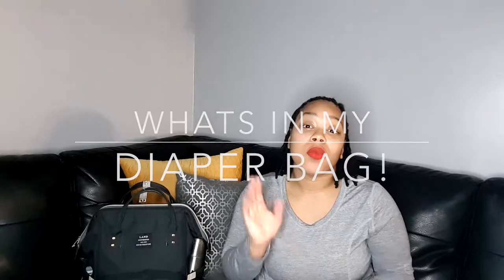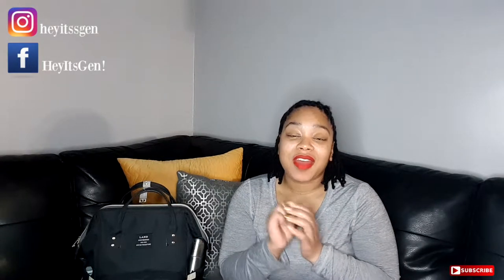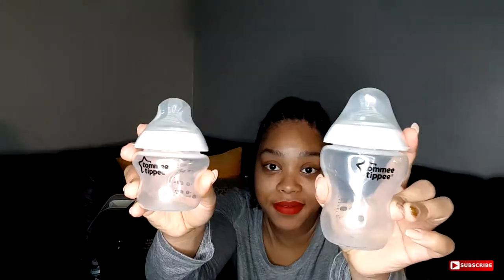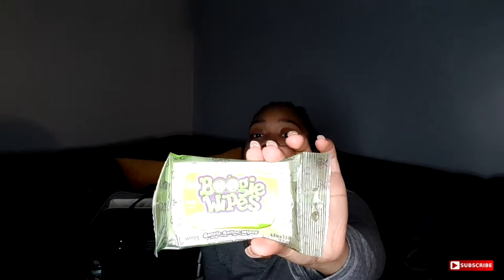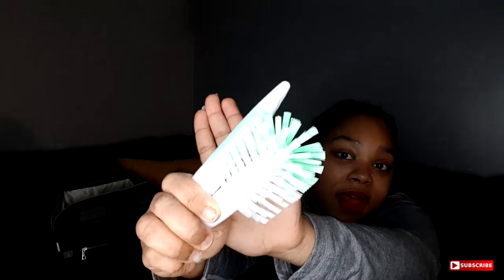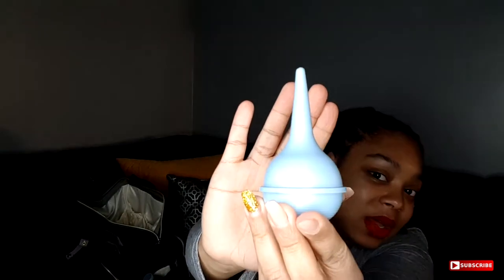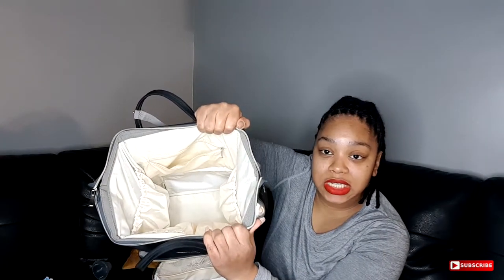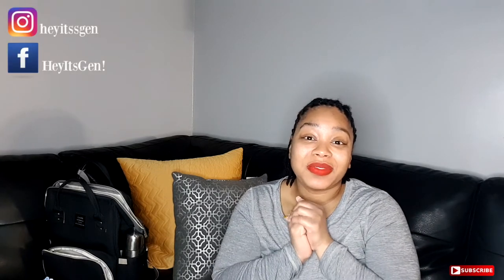WHATS IN MY DIAPER BAG! FIRST TIME MOM OF A NEWBORN GIRL|FAWN DESIGN DIAPER BAG DUPE?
Hey Beauties!
I have for you whats in my diaper bag! I have a 3 month old girl so I always have to be prepared. I will link down below everything I can.
xoxo Gen :)

Munchkin Formula Dispenser:

Philips Avent Pacifiers/Soothers:

SIMILAR thermal travel stainless steel tervis:

Tommee Tippee Bottle Starter Kit:

Boogie Wipes:

What I used to film:

Camera:
Galaxy S8+ Phone Camera

Fancier Studio softbox lighting kit:

Limo Studio Ring Light Kit: